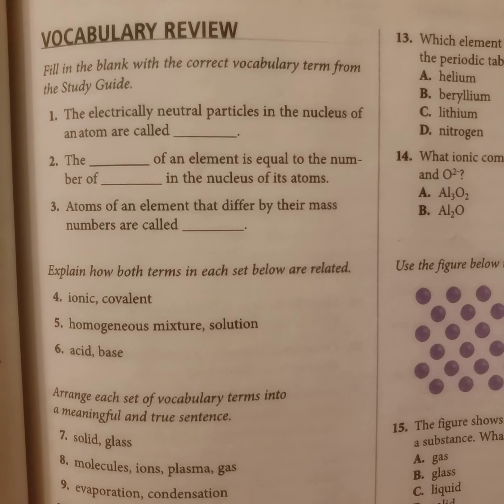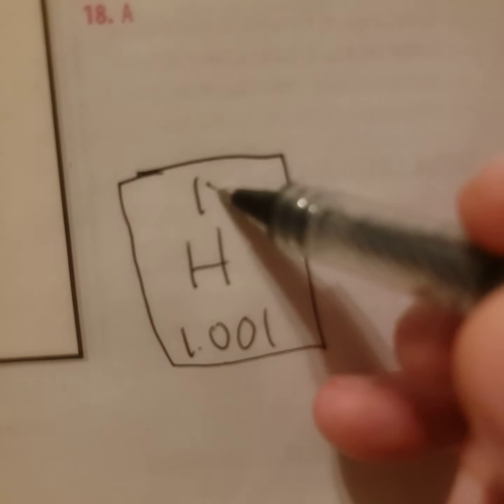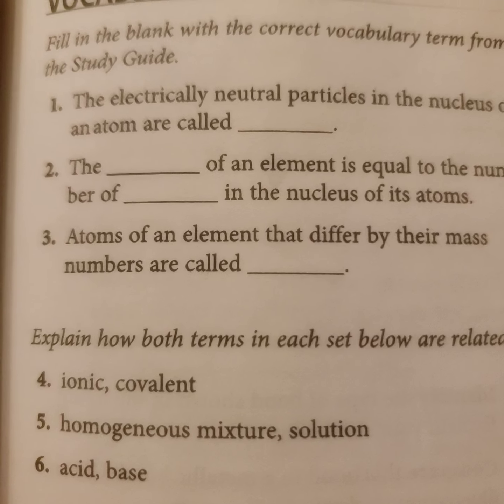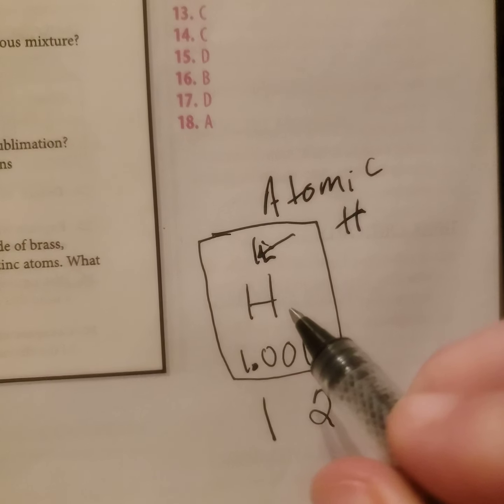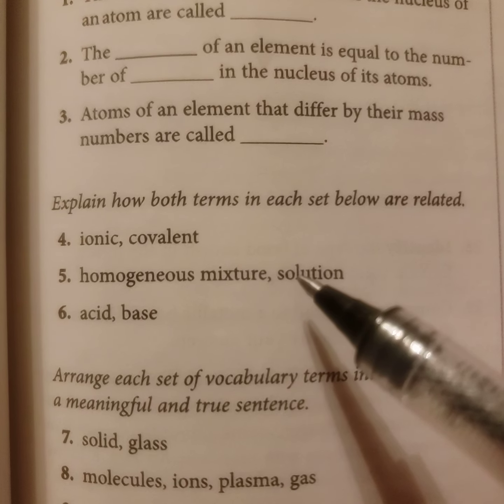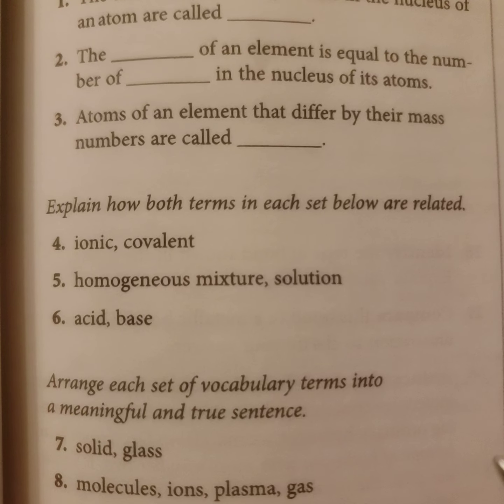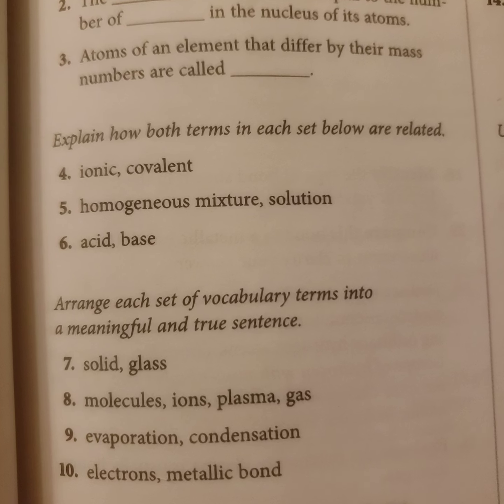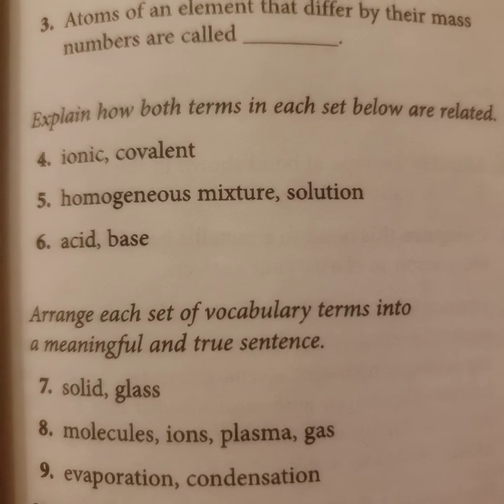Earth & Space Science Page 79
Let's go over some of these together and then you will get your assignment :)